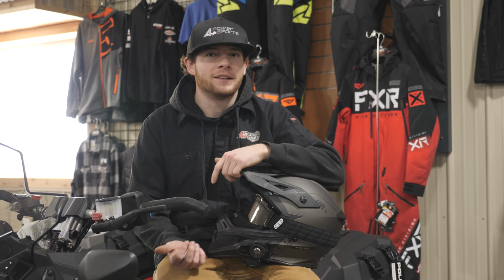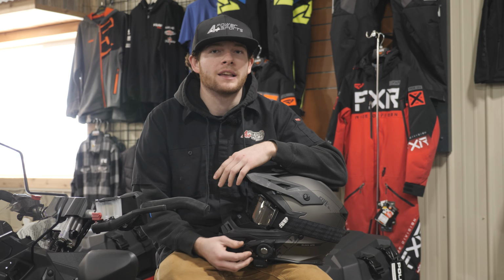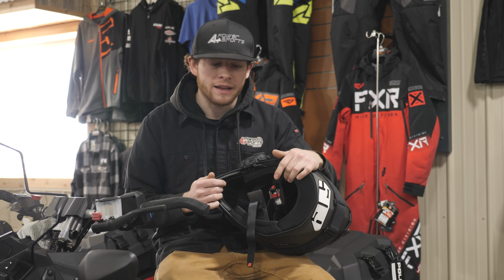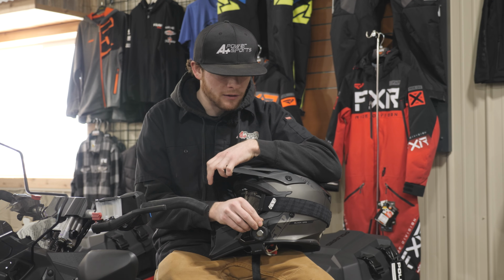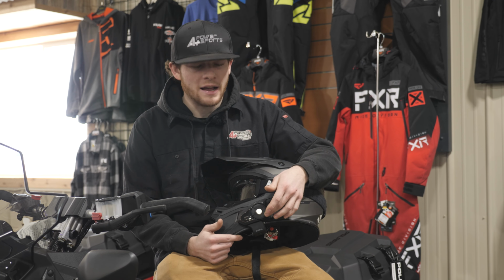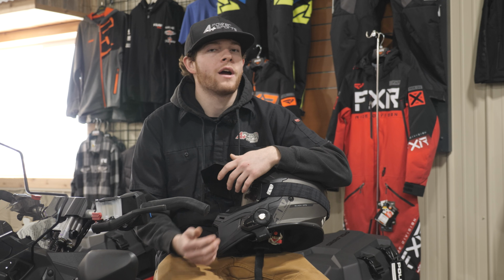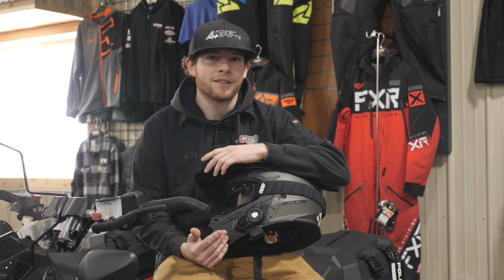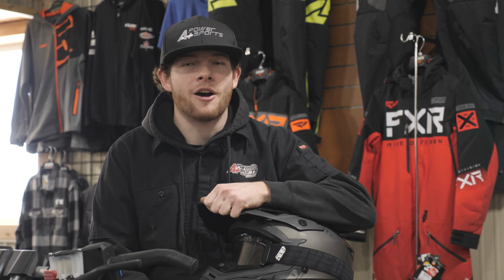Sena 30k Bluetooth Mesh-Network Headset Review, Details, Info, How to Buy!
Everything you need to know about the Sena 30k Bluetooth Mesh-Network Headset! Learn from our hands-on experience all the details and get our full review of the Sena 30k Headset!

Located in Elkhorn, Wisconsin, we've grown from a small parts shop to one of the largest Polaris dealers in our territory.  We're family owned, family-run, and we're avid riders who can give you the best advice on your next purchase.